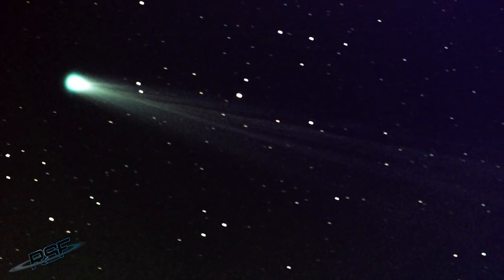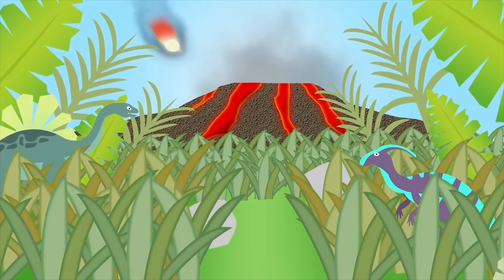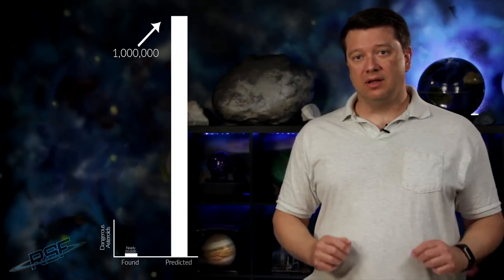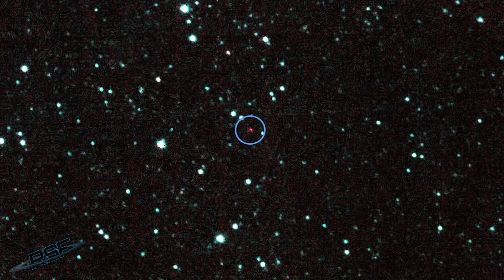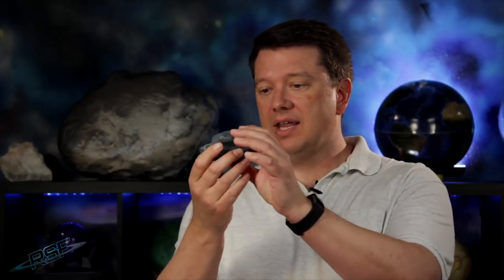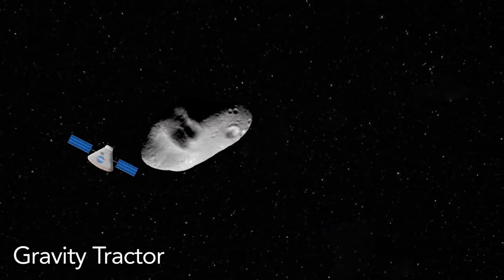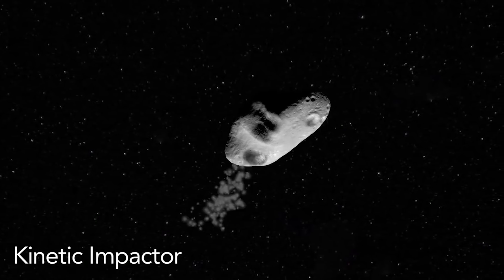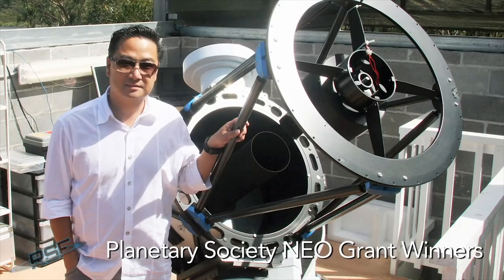How do we stop an asteroid from hitting Earth?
Everything you want to know about preventing an asteroid from hitting the Earth, featuring Dr. Bruce Betts, chief scientist of The Planetary Society.